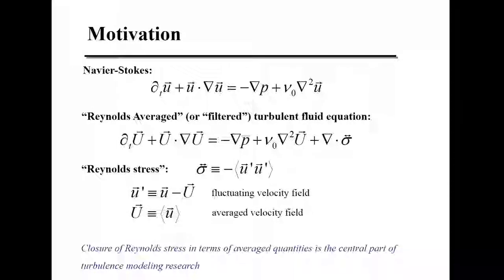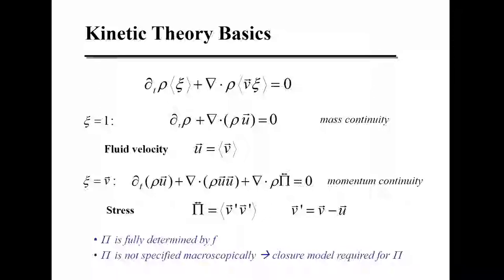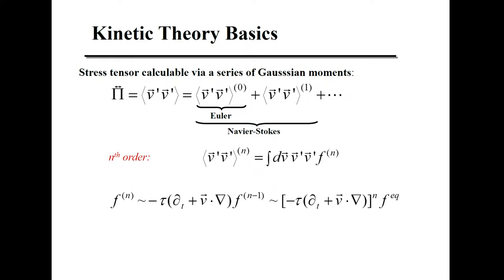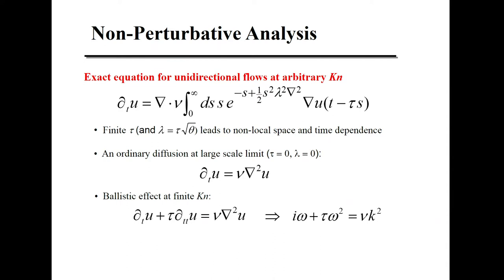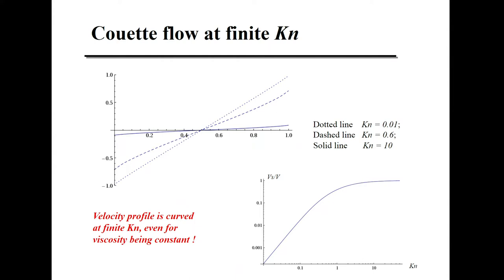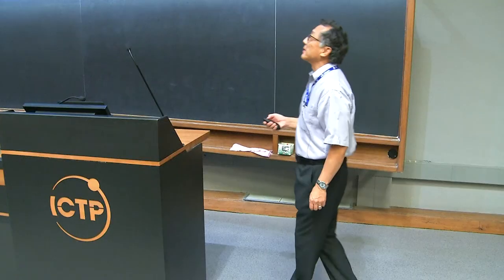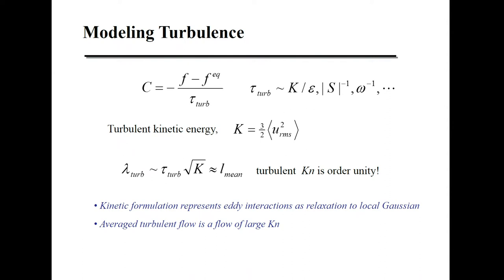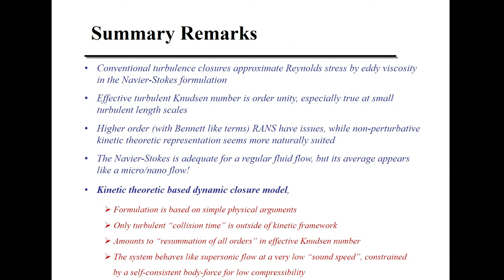Understanding turbulence from a kinetic theory perspective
Speaker: Chashechkin YD (Exa Corporation)
2017_08_15-14_00-smr3141